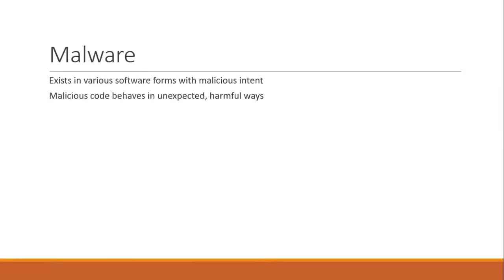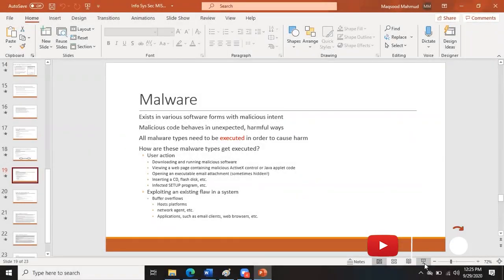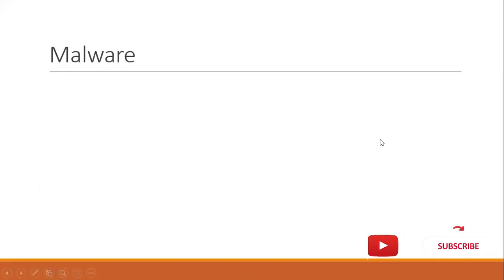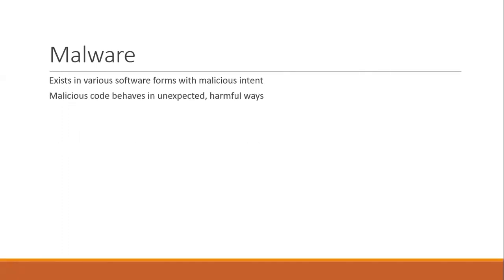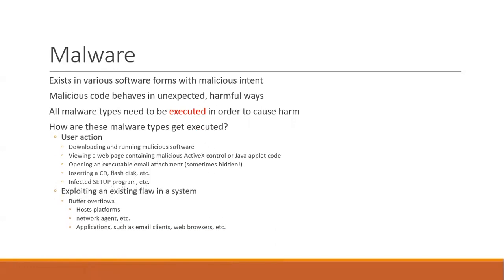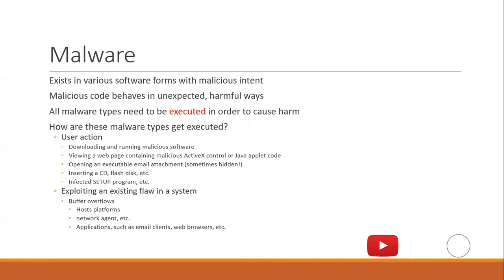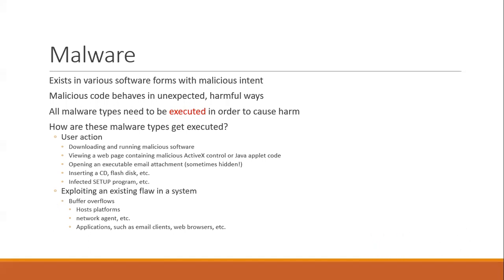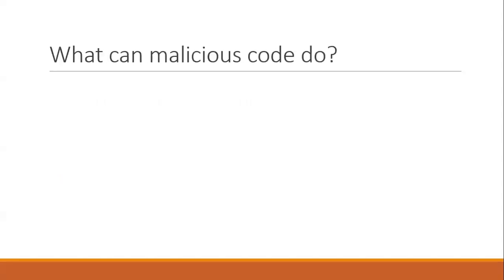Malware | Lecture 27